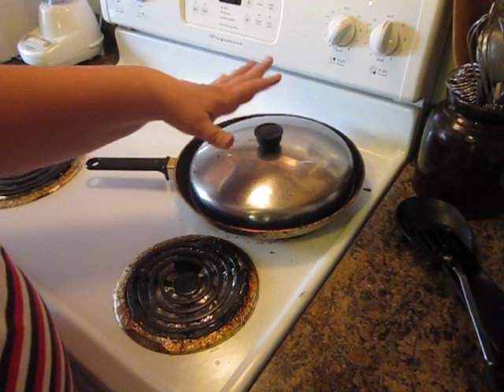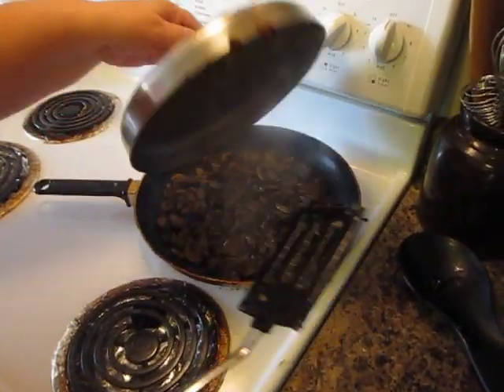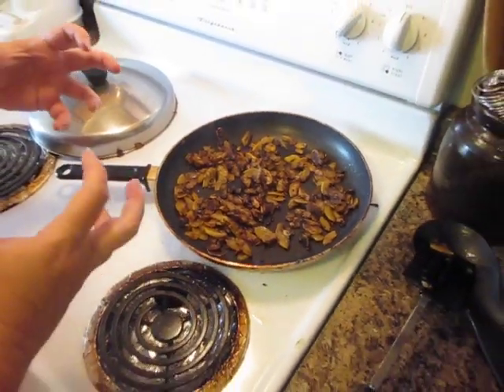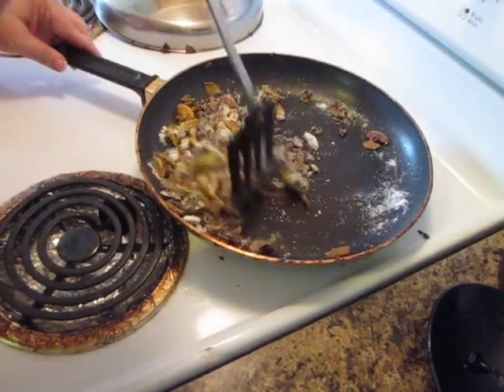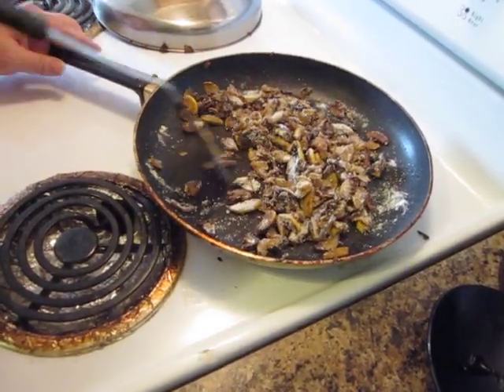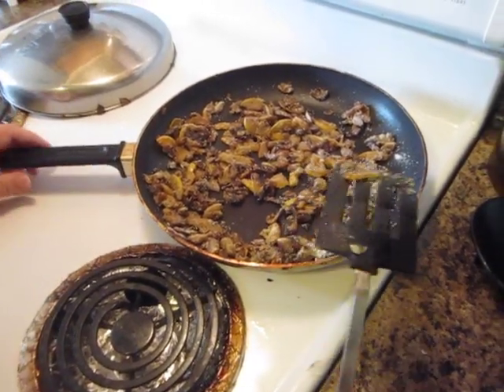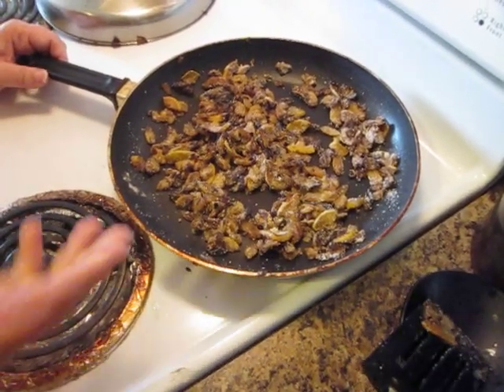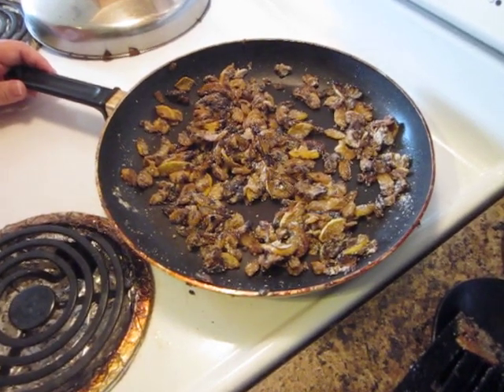Cooking Pan Fried Southern Summer Squash.AVI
Get the best taste from your squash with the crisping of the squash shown in this video.  You will cook your squash this way again and again.  Make sure to watch all of our "hasty tips" videos.